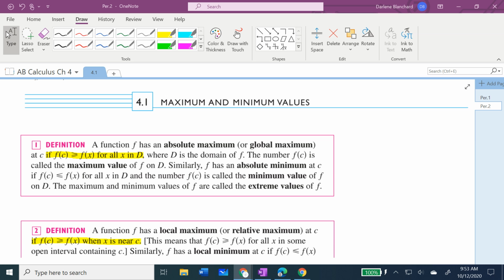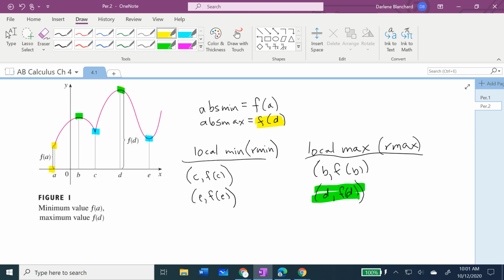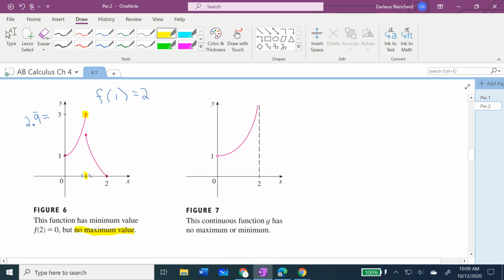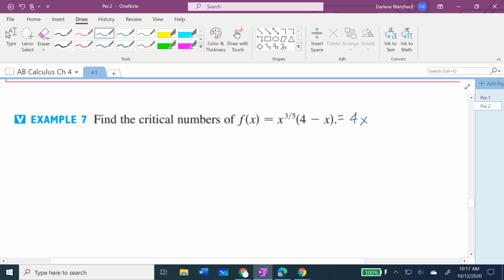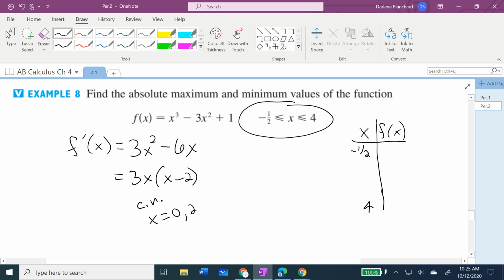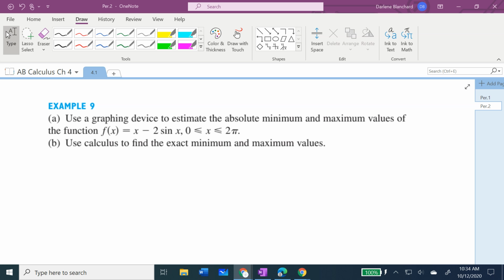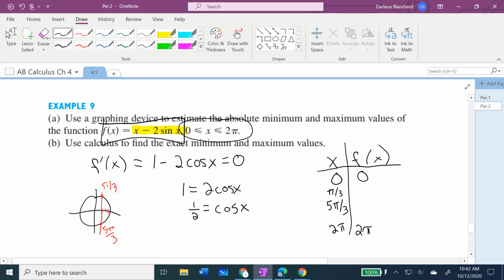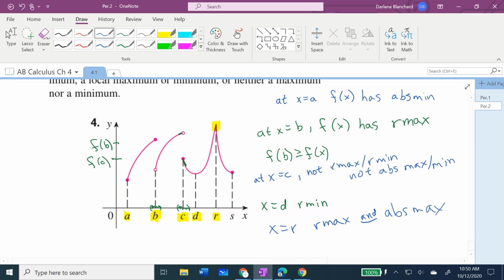AB Calculus 4.1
Definitions of absolute (global) max/min and local (relative) max/min and examples.
Also includes an introduction to using the graphing calculator (TI-84)